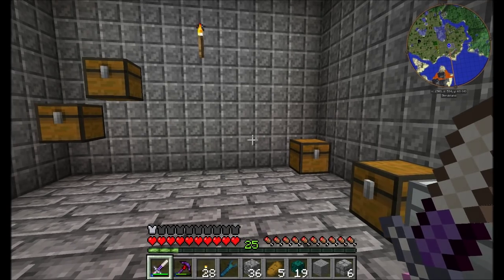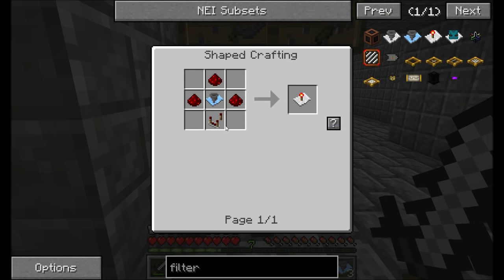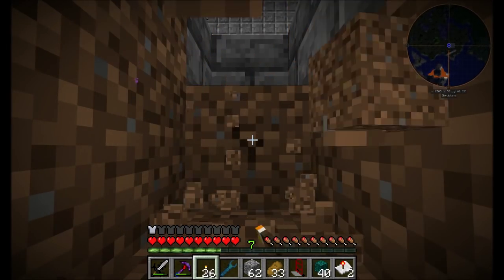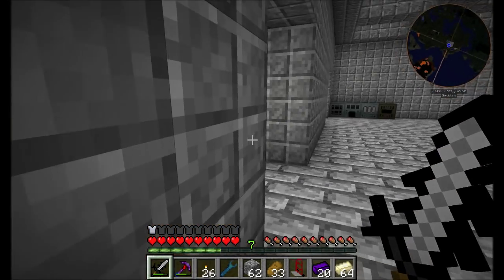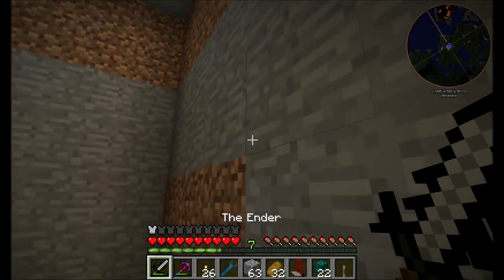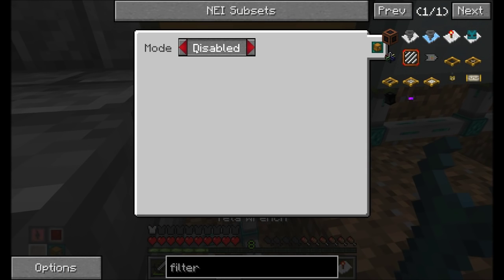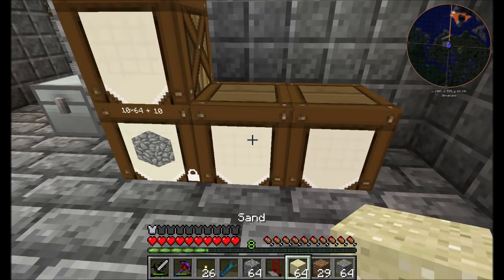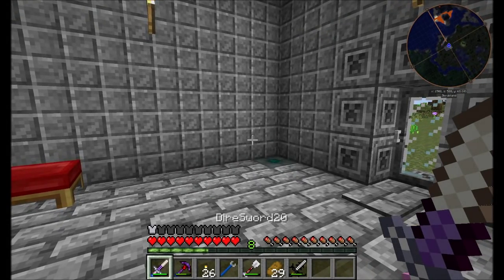Lets Play S7 E9 Basic Sorting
I want to setup a basic sorting system, using EnderIO! But I'm a little short on supplies.